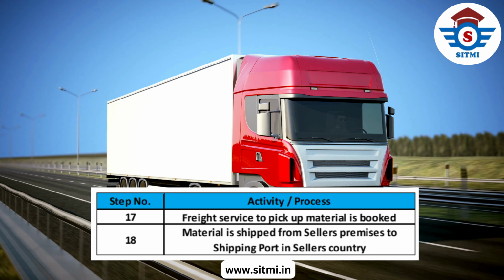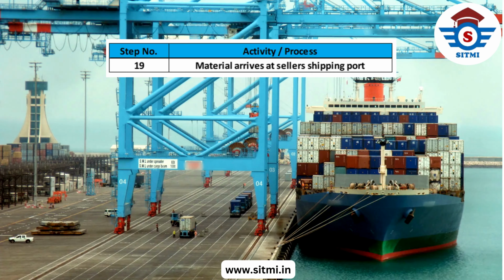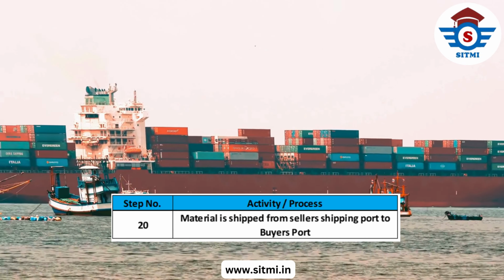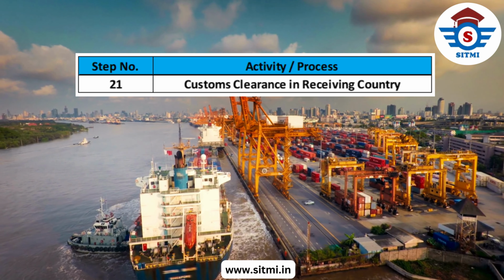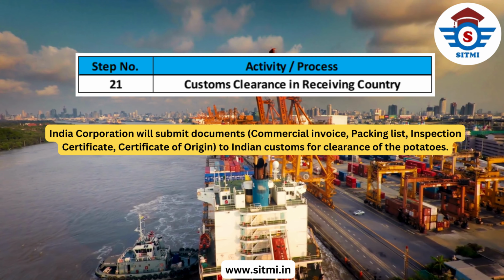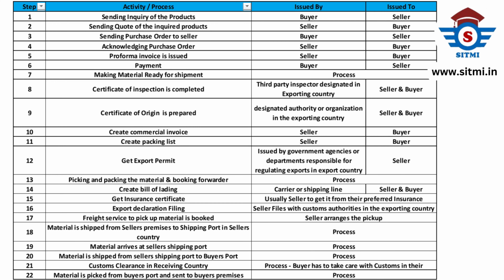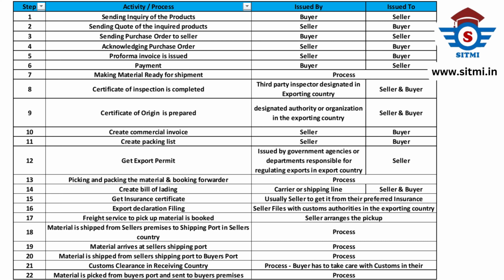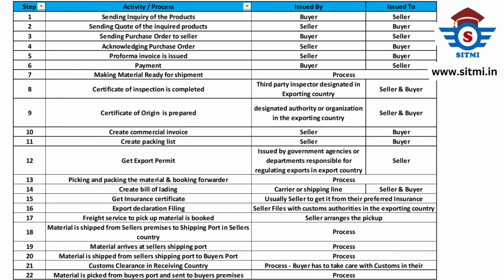Export Process - Module 6 | Export Documentation | International Business | Export Import | EXIM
This Video Covers extensive information about International Business topics like
Export Documentation
a) Detailed steps in Export Process with required export documents
b) Overview on all export documents, content and benefits

SITMI Academy